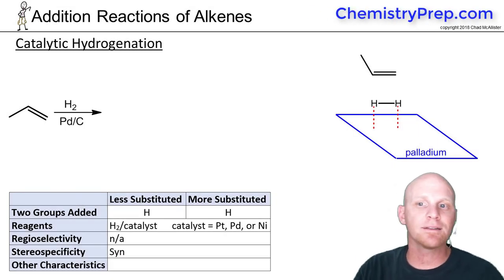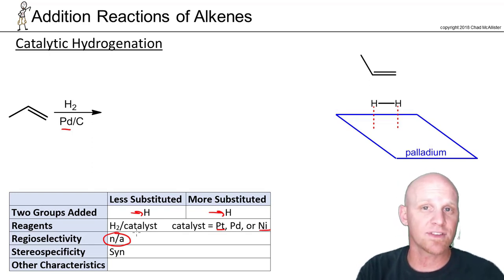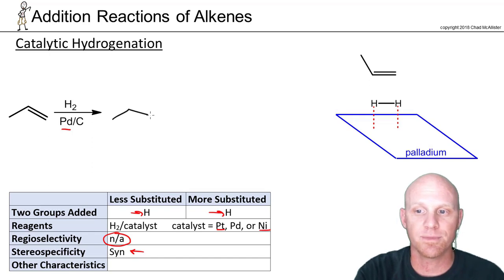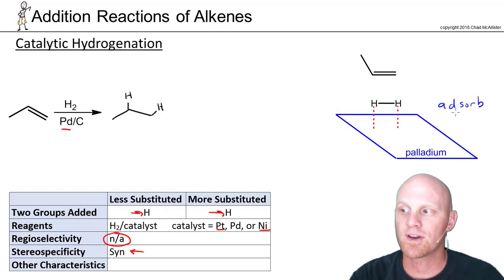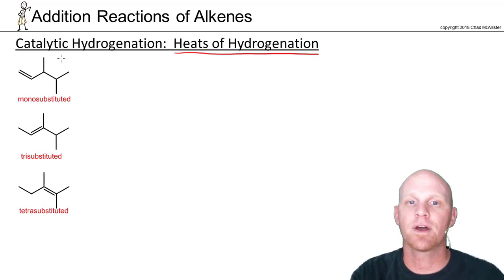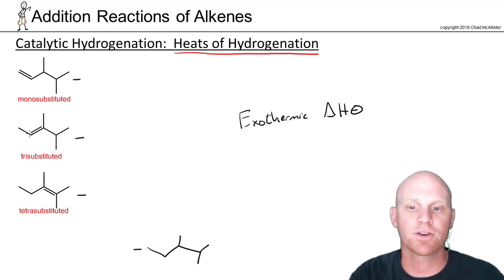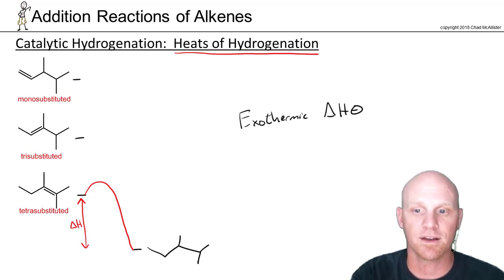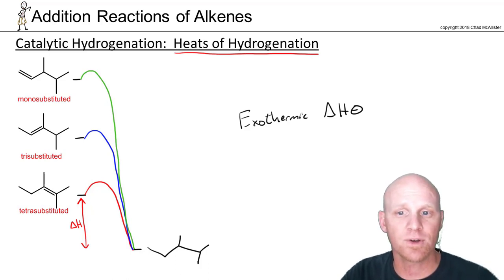8.5 Catalytic Hydrogenation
Chad breaks down Catalytic Hydrogenation of Alkenes including why it is a Syn addition and how to determine relative Heats of Hydrogenation.

Happy Studying!